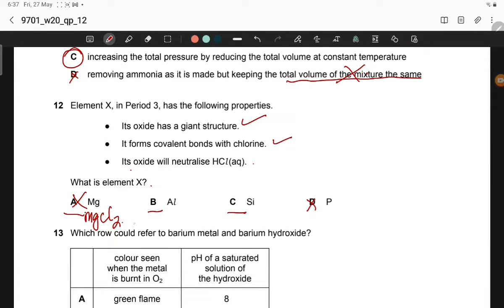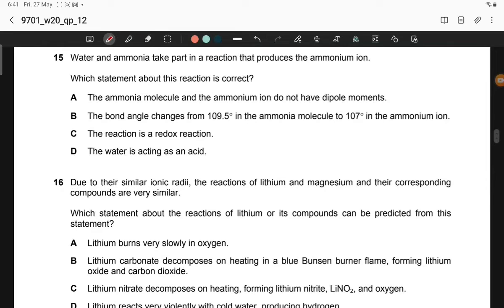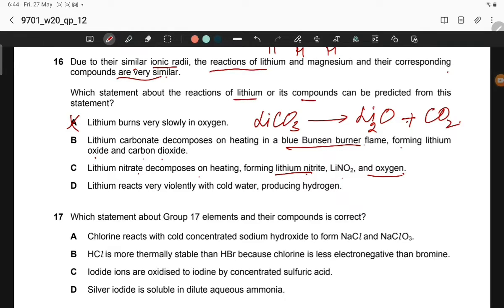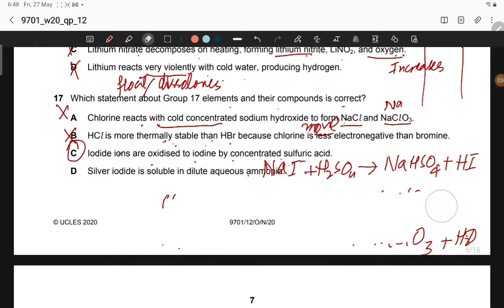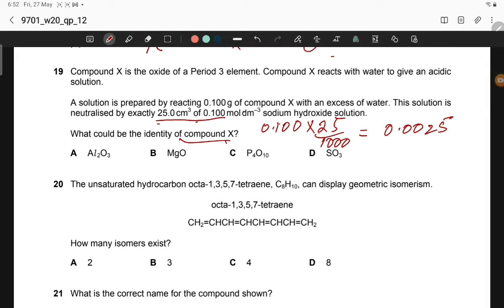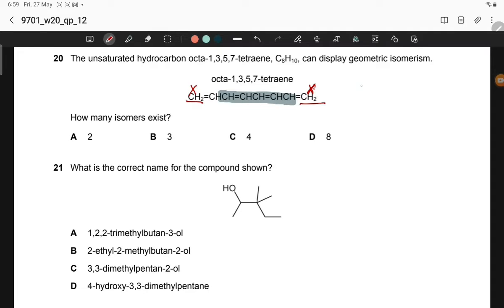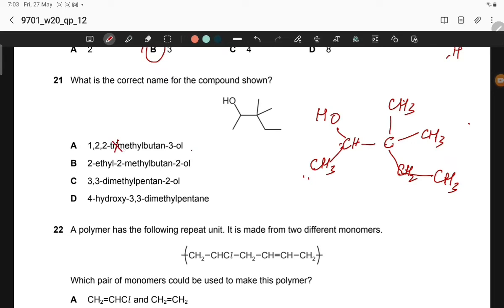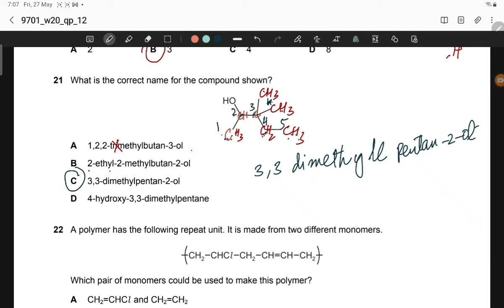9701/O/N/20/paper 12/ A level Chemistry/ Q11- Q21